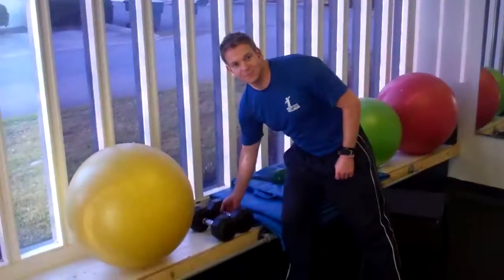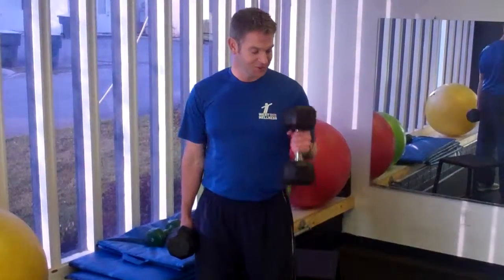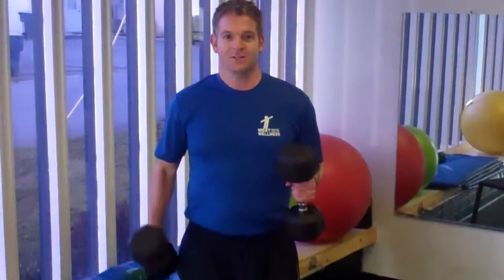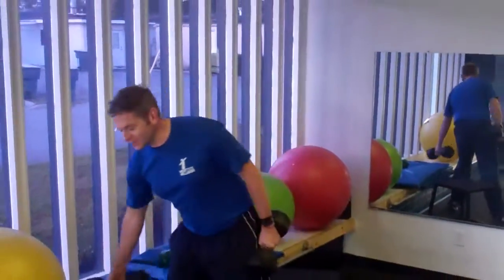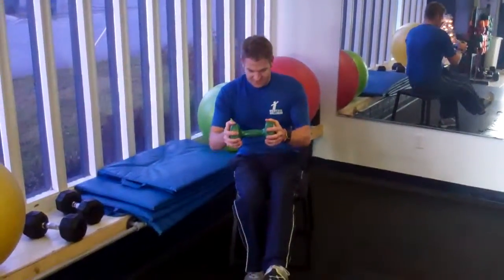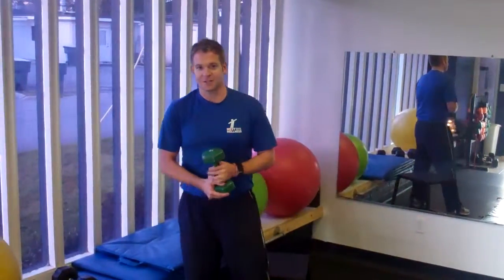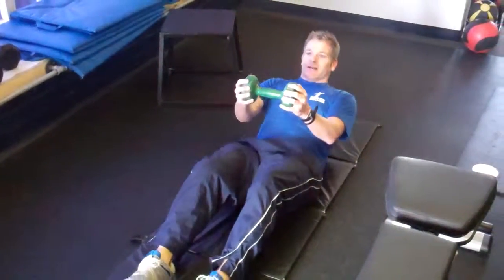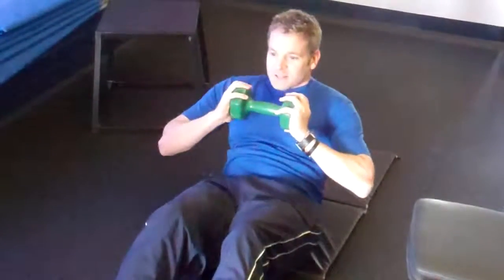Post Turkey Workout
Neumann Dotterweich, of West Rehab & Sports Medicine, Wellness department, brings you a Fit Friday workout on WellSavannah.com.